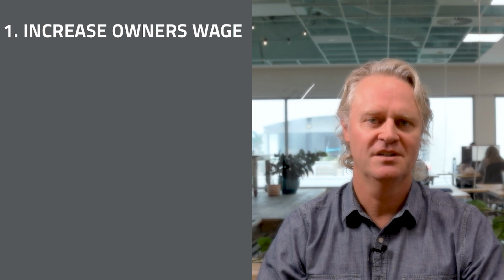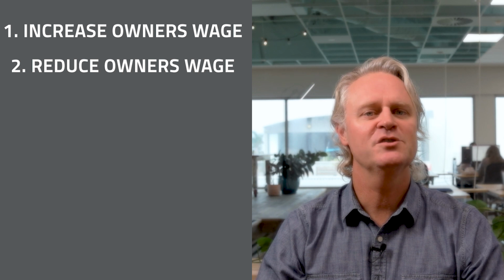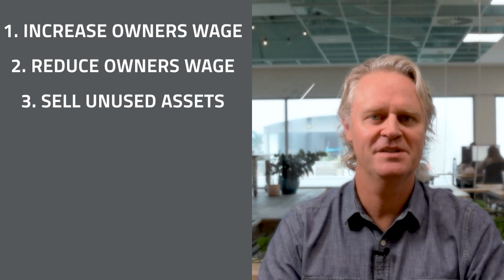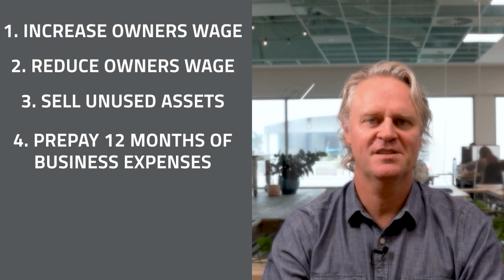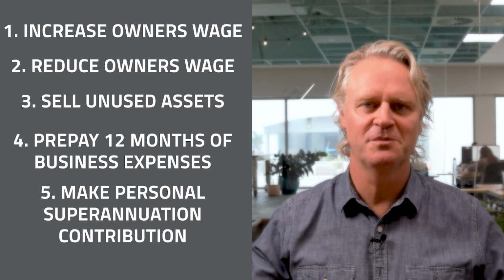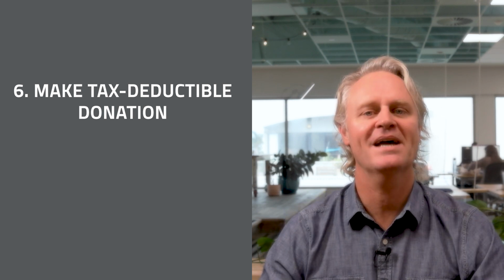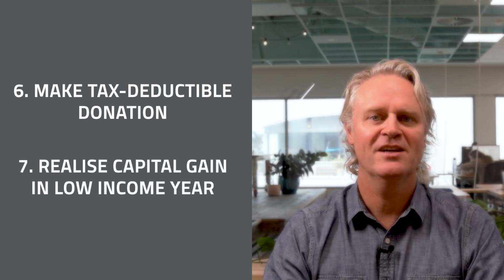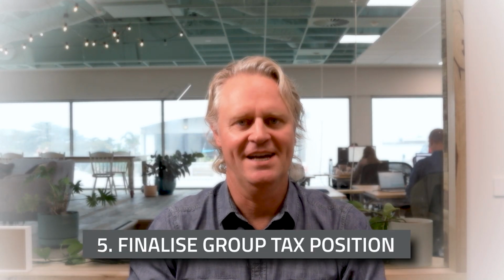5 Steps to Maximise Tax Savings | Next Level Accountants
In this video, we'll be discussing the Accountants 5-Step Tax Planning Method. This method is designed to help business owners save money on their taxes by strategically planning and optimizing their tax sceanrio. Stick around to learn how you can implement this method and start seeing the benefits for yourself!

Timecodes
0:00 - Intro
0:06 - What is tax planning
0:42 - Work out business forecast
1:32 - Estimate owner wages
2:04 - Forecast group tax position
2:55 - Tax scenario analysis
3:13 - 7 tax planning strategies
3:58 - finalise your tax planning
4:26 - Recap

Lyndon Russell

Content ID for Music Licensing:
D2TAEJ1RCMPH4TGG